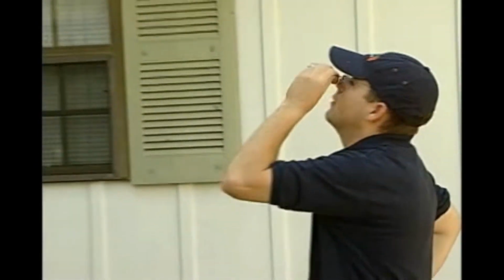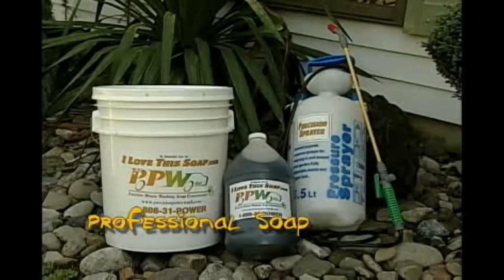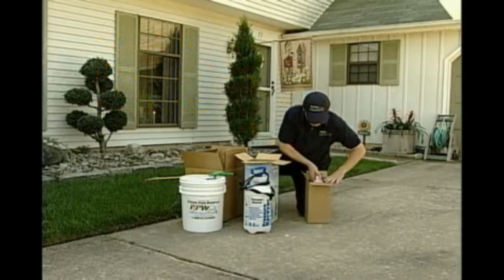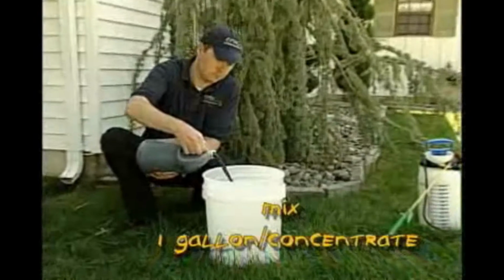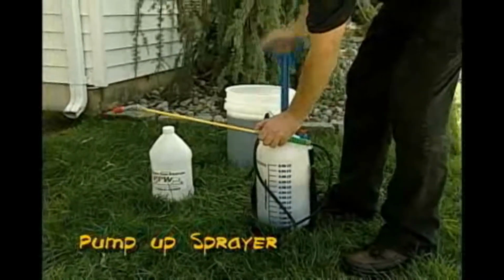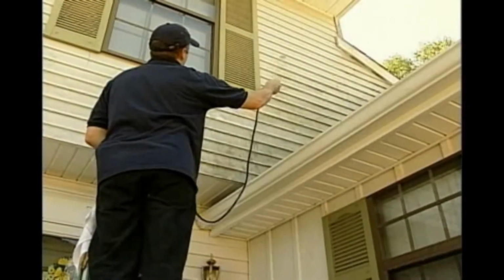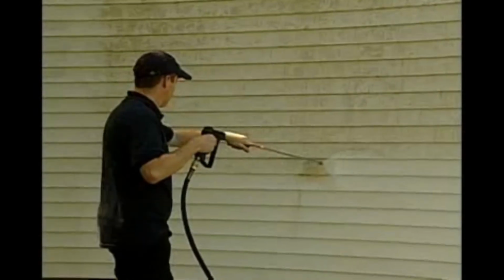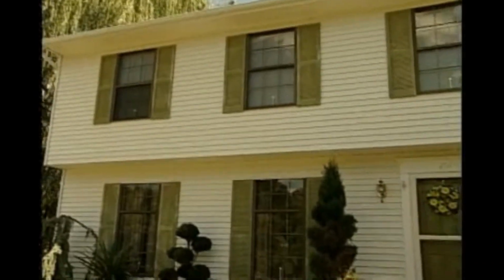How To Power Wash a House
Precision Power Wash specializes in both residential and commercial cleaning projects. Trust us to get the job done professionally, on-time, and on-budget.  With over 30 years in business, we are the premier power washing company in the tri-state area.  We specialize in exterior house and building washing, which utilizes our exclusive 5-step process, and soft wash roof cleaning, which gently and safely restores your shingles.  Give us a call today or click below for an online quote.